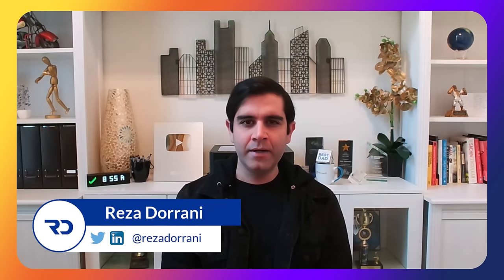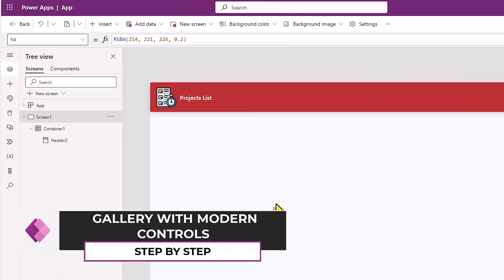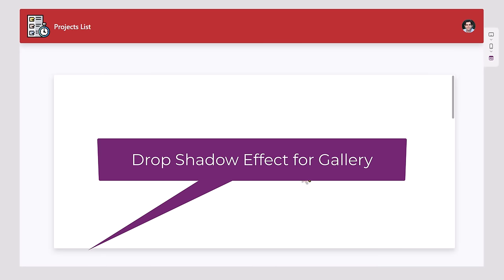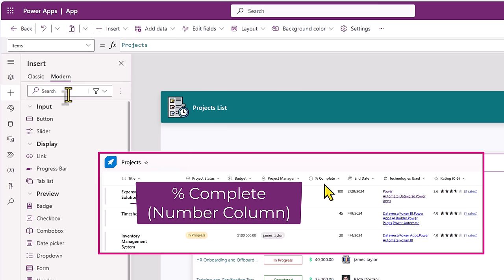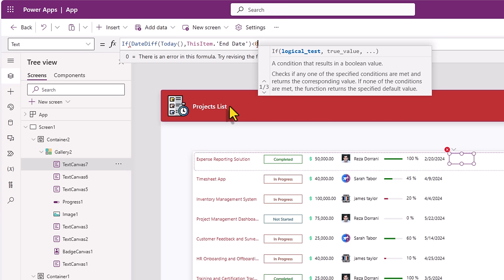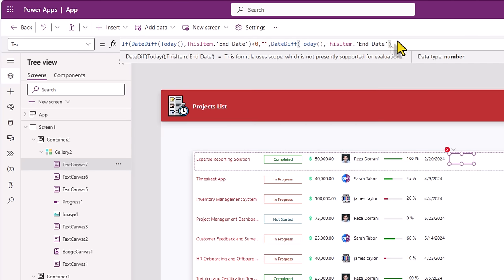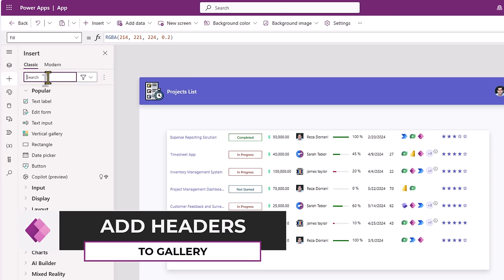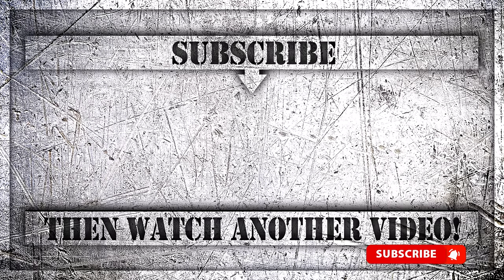Power Apps MODERN Gallery Design | Step-by-Step Tutorial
This video is a step-by-step tutorial on Power Apps MODERN Gallery Designs.  You'll learn how to customize Galleries by leveraging Modern controls to represent your data your way.

We will design our PowerApps Gallery like a table / list style or card style, add drop shadow effects, use various modern controls that respect app themes, explore modern style properties & a lot more.

Whether you're a beginner or an advanced user, this Power Apps tutorial is designed to empower you with the knowledge needed to transform your gallery designs.

⬇️ Download App shown in video
➡️ The link is in Community Tab for Channel Members (Silver Club 🥈 or Higher)

0:00 Introduction to Modern Gallery designs in PowerApps
0:28 Design your Power Apps with modern controls
3:11 Build Gallery with Modern controls step-by-step
15:48 Add Headers to Table/List style Gallery
16:29 Add animated line in Gallery with modern progress bar control
17:00 Modern Gallery designs